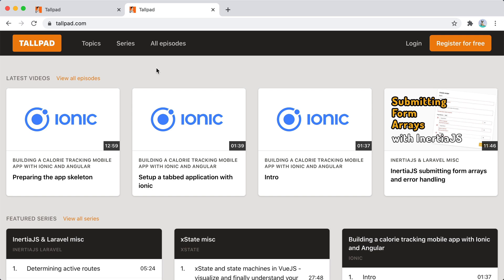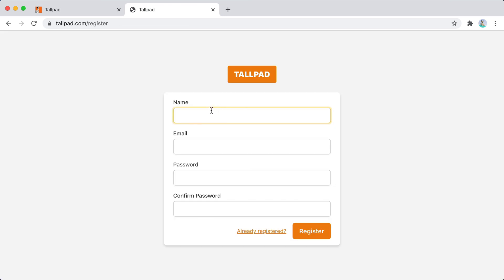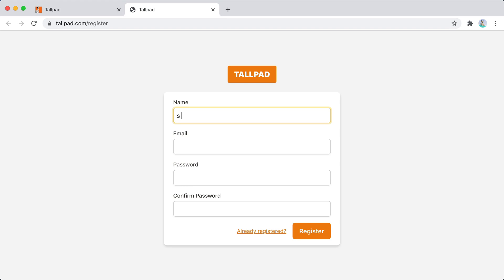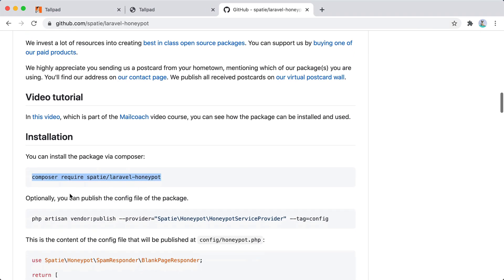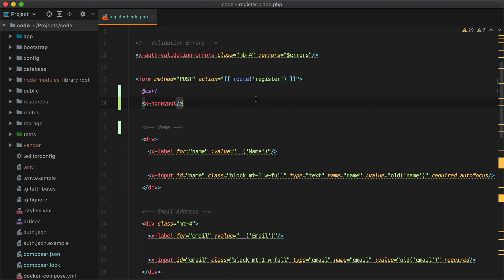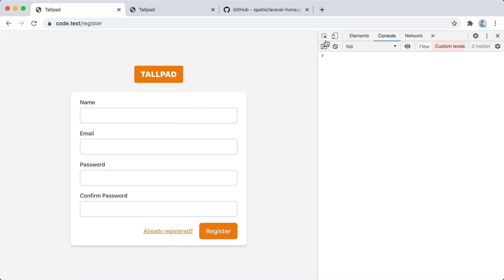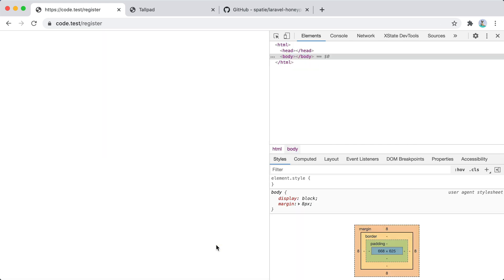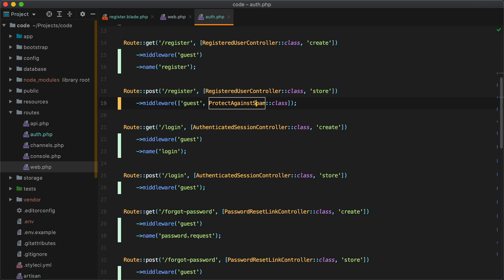Protecting against bots with the honeypot technique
Ever had to deal with pesky bot form submissions? I recently did with this small platform I'm putting together

This video explains how to go around this problem using the honeypot technique.